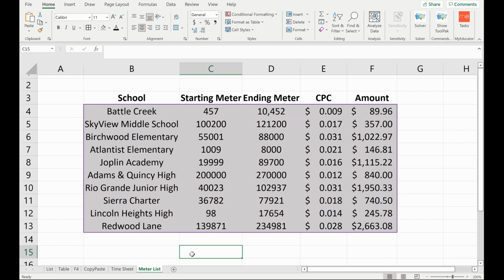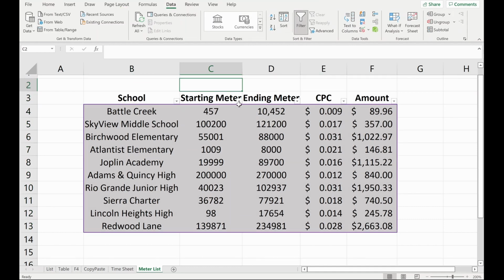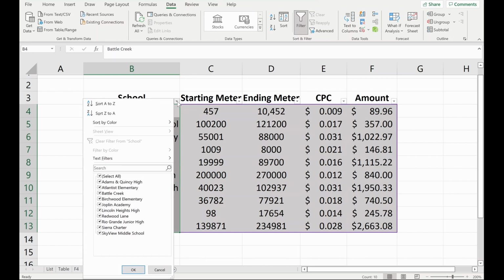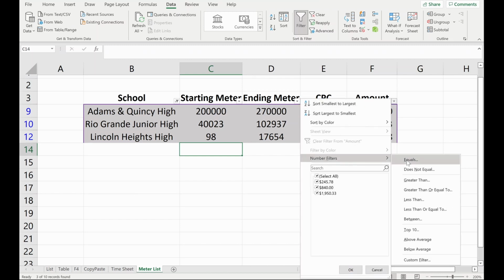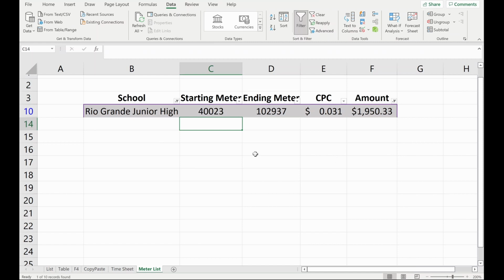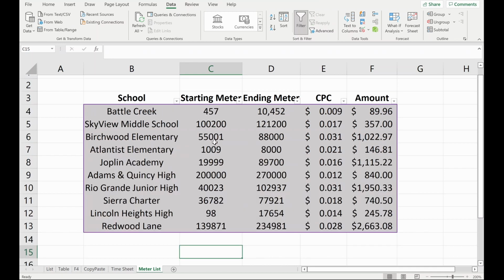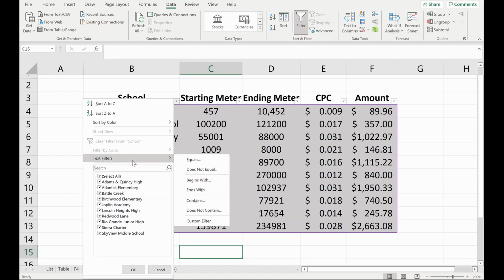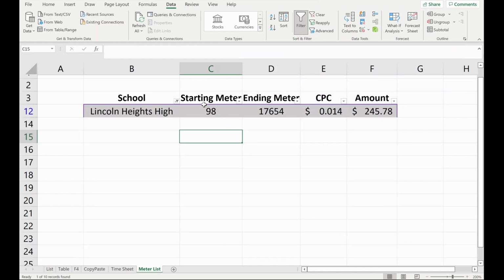How to Filter Data Tables Based on Column Values - Data Filter Basics - Text/Numeric Data Excel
Welcome back!

Here is a video covering the basics on how to sort a whole data table based on specific values/entries that we are looking for.

As shown here, we used multiple filters to get the exact dat we needed. Mess around you'll see just how useful this feature is!

Shortcuts used
1. CTRL+A to select all data
2. CTRL+Z to undo filers

One last note, clicking again on the Filter icon under the data tab (the same one we clicked on to activate the filters) will turn off the filters.